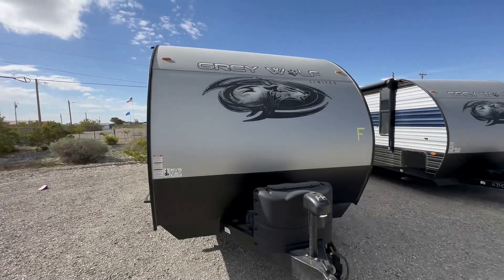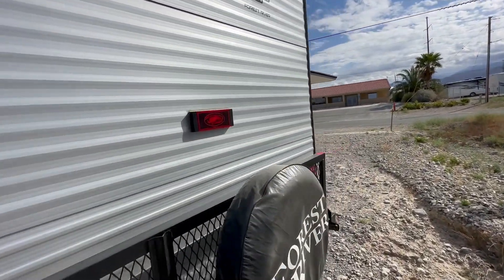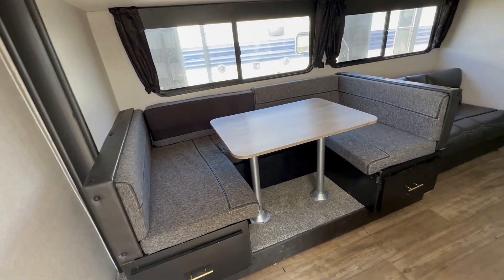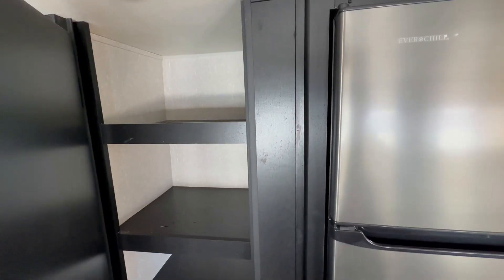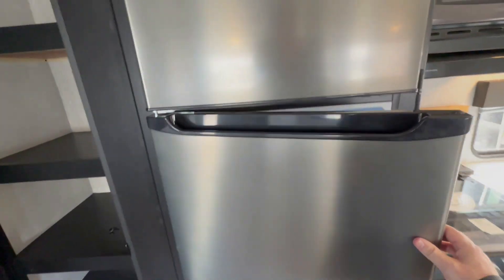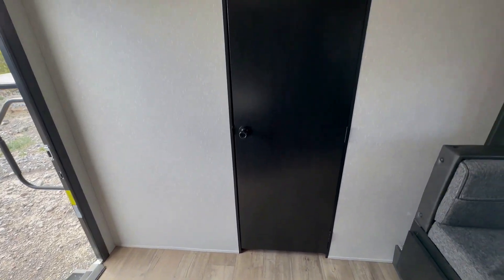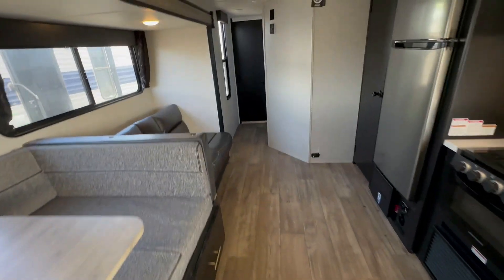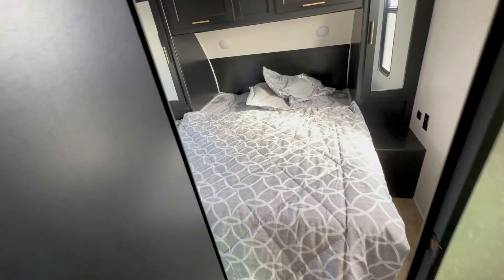BEST Travel Trailer for a LARGE FAMILY!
In this video, I'm taking you on a tour of the Greywolf 29TE travel trailer! This bunkhouse travel trailer is perfect for anyone looking for a comfortable, affordable way to tour the country.

This Greywolf 29TE travel trailer is perfect for anyone looking for a comfortable, affordable way to tour the country. With a comfortable interior and plenty of storage, this bunkhouse travel trailer is perfect for anyone looking for a fun and easy travel experience. 2023 Forest River Greywolf 29TE

This was filmed at RV Exchange in Pahrump Nevada just outside of Las Vegas